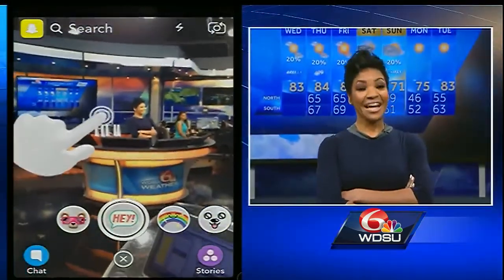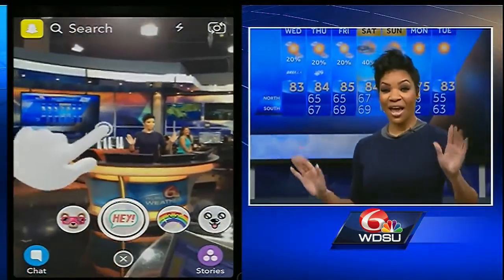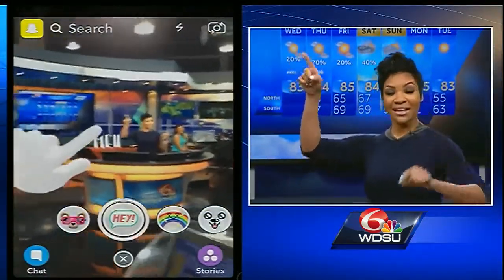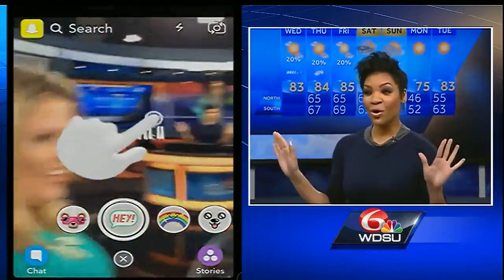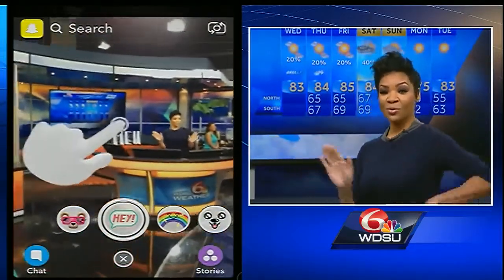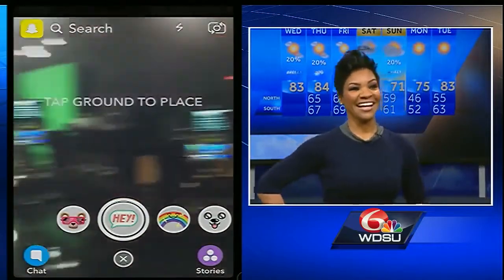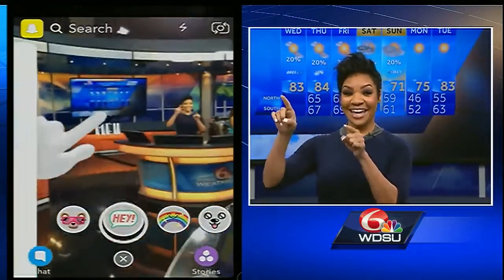WDSU morning team tries out new Snapchat filters!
Charles Divins, Randi Rousseau and Kweilyn Murphy test out the new Snapchat filters!